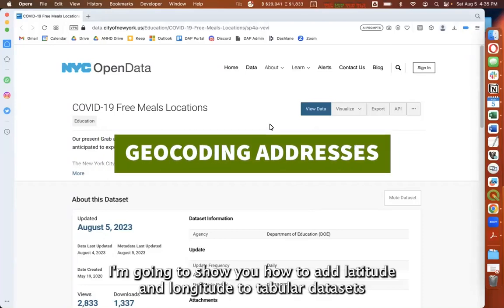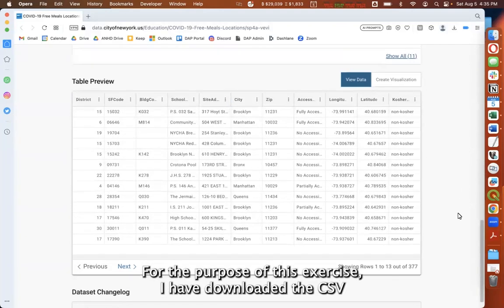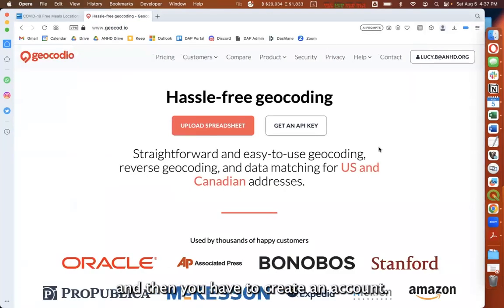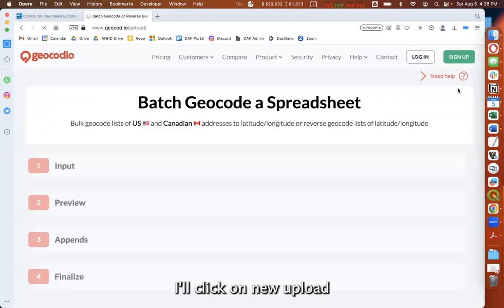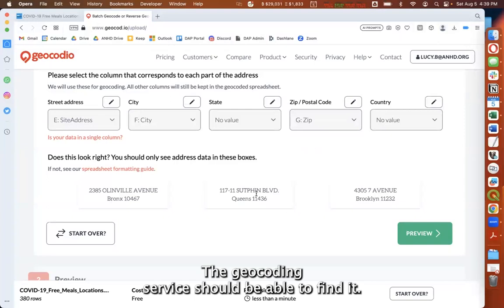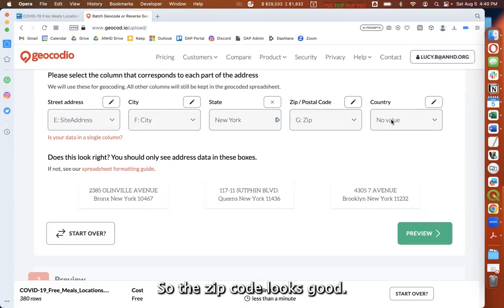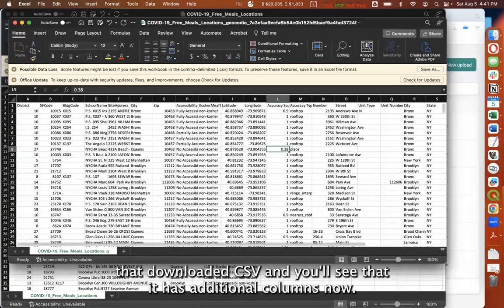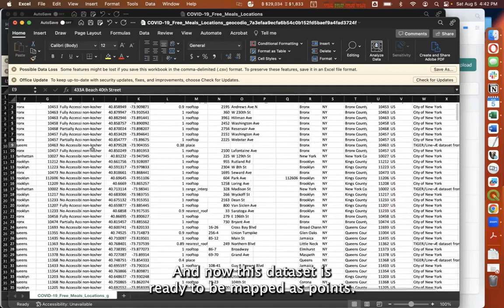Geocoding Addresses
In this tutorial: How to geocode, i.e. add latitude and longitude to a CSV/tabular dataset that only contains addresses, which will allow you to plot the CSV on a map.

Version of the dataset without latitude and longitude to practice geocoding